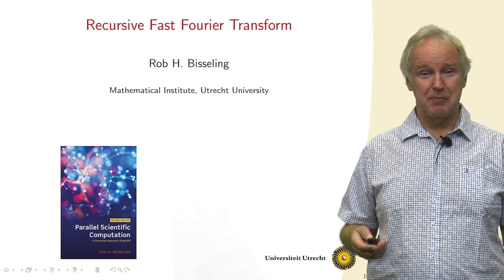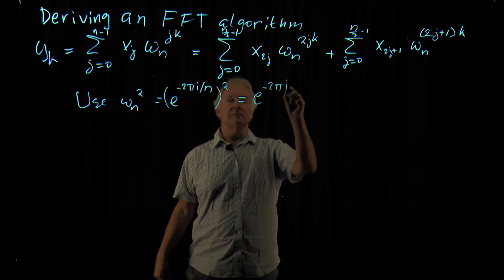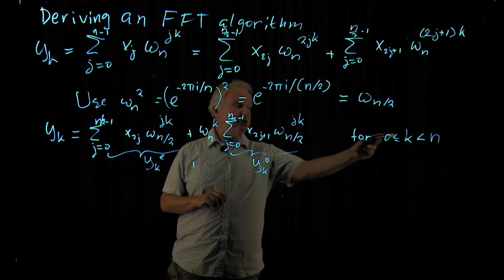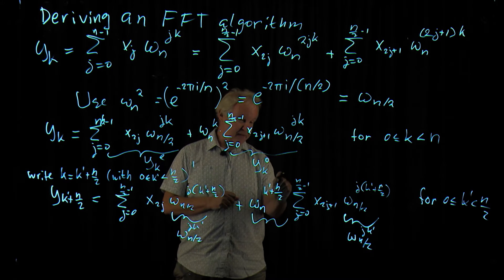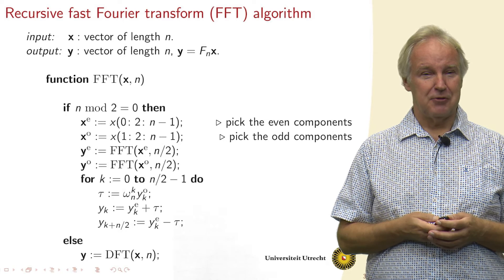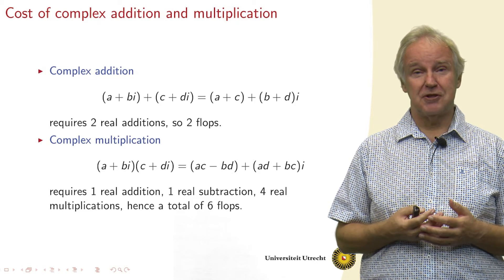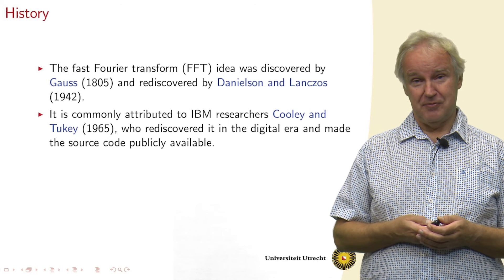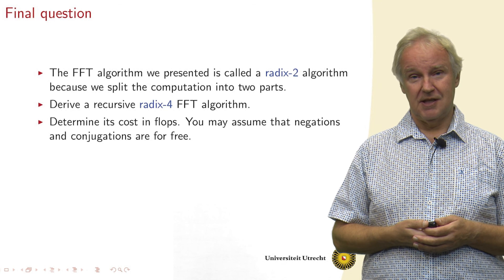Recursive Fast Fourier Transform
This video derives a recursive version of the Fast Fourier Transform (FFT) by splitting the computation into two parts, corresponding to the even-numbered and odd-numbered vector components. The time complexity of the resulting FFT algorithm is then analysed, showing a big savings compared to a straightforward computation of the Discrete Fourier Transform.

This video corresponds to Section 3.2 of the book Parallel Scientific Computation: A Structured Approach Using BSP, Second Edition, by Rob H. Bisseling, Oxford University Press, 2020.

An expanded set of slides, solutions to the homework questions, and software accompanying the book can all be found on my personal book page: